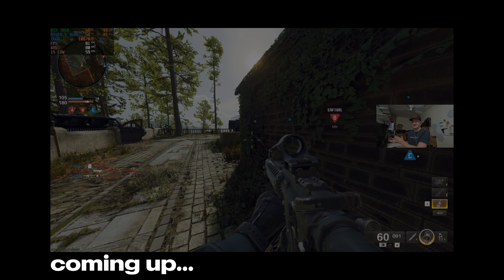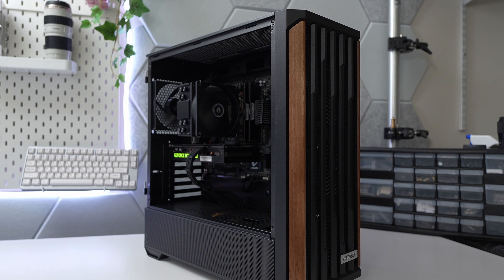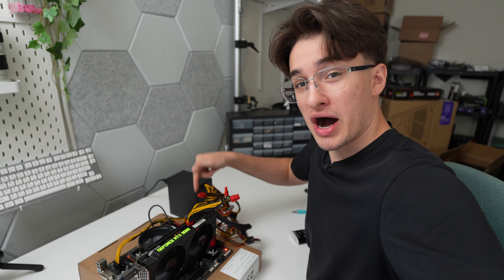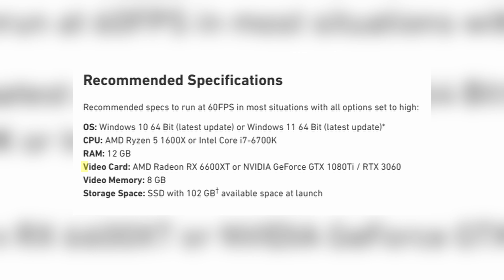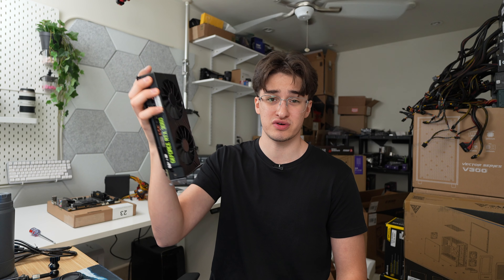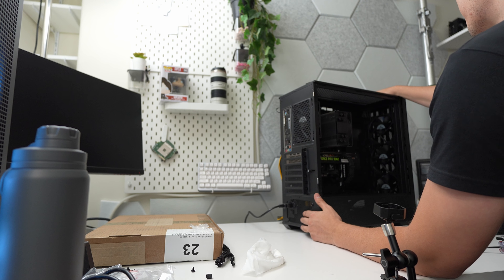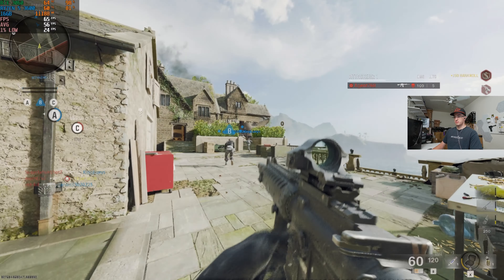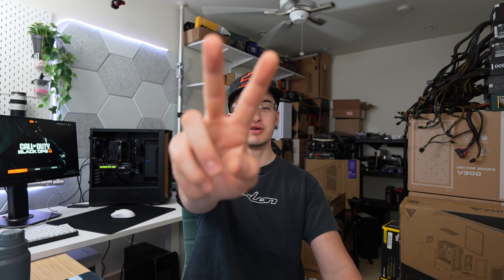Best Budget PC for Black Ops 6 + gameplay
I built a Budget Gaming PC under $500 to play the new Call of Duty Black Ops 6

🔴 BUILD THIS PC (RYZEN 5 3600 + RTX 3060)
CPU new
CPU used

GPU new
GPU used

MOBO new w/ wifi
MOBO used

RAM new
STORAGE new
POWERSUPPLY new
CASE new
CABLE EXTENSIONS new
CPU COOLER new